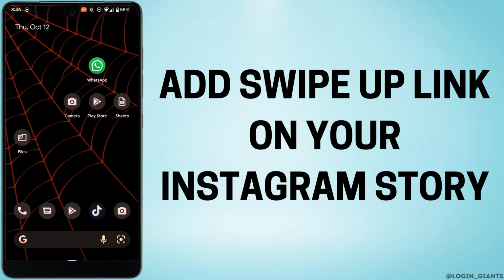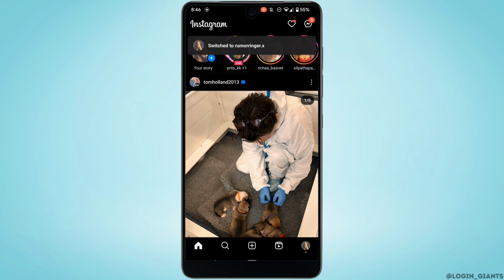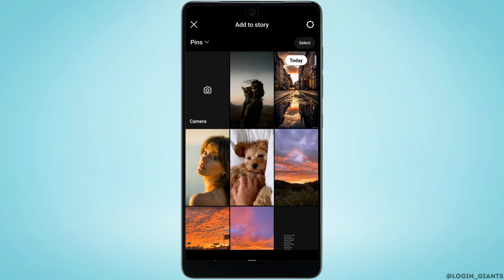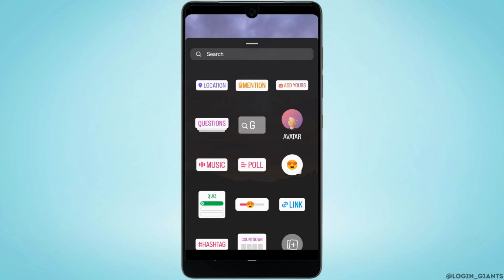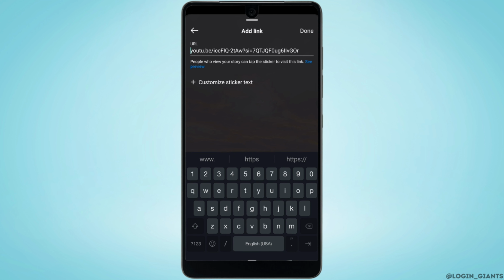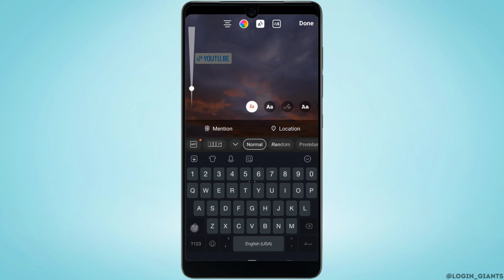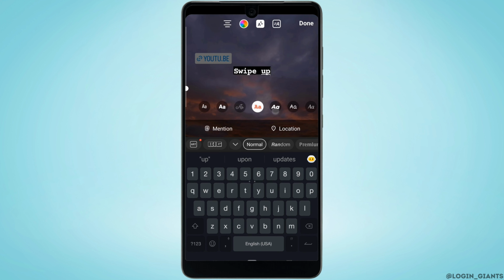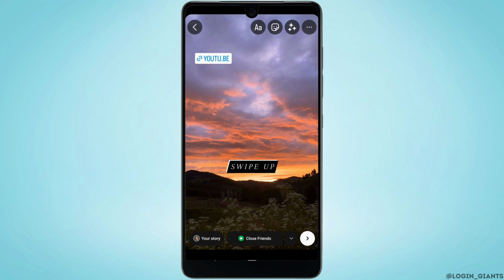Add Links to Instagram Story - Swipe Up URL Link (SUPER EASY!)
📱 Want to add swipe-up links to your Instagram Stories? With this super easy guide, you can learn how to enhance your Stories by including clickable URL links. Share your favorite websites, articles, or products, and encourage your followers to explore more.

In this step-by-step tutorial, we'll show you the simple process of attaching swipe-up links to your Instagram Stories. Boost your engagement and provide valuable content to your audience effortlessly.

In this tutorial:
0:00 - Introduction
0:05 - How to Add Swipe-Up Links to Instagram Stories

Unleash the power of Instagram Stories with swipe-up links and take your followers on a journey to discover more. Watch this tutorial to learn how to easily include URLs in your Stories.